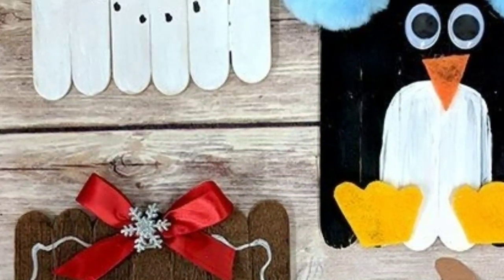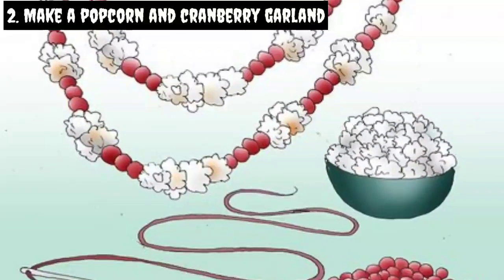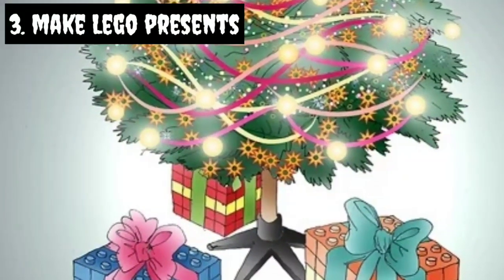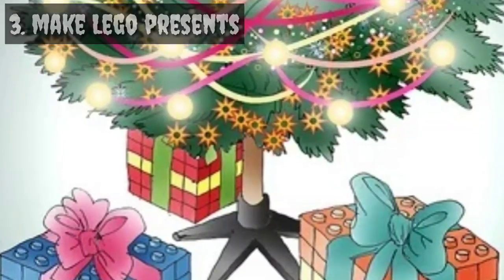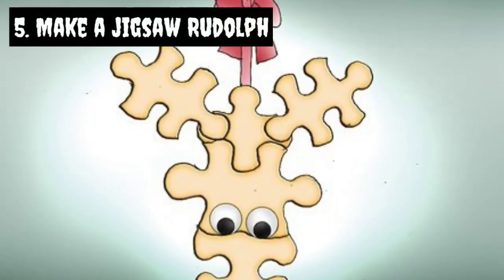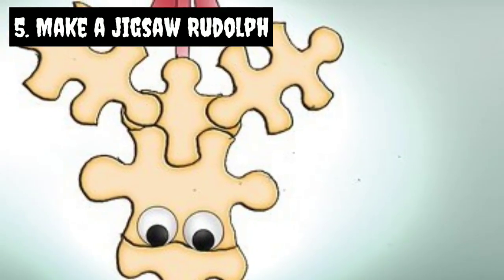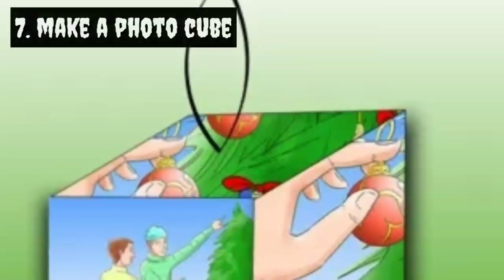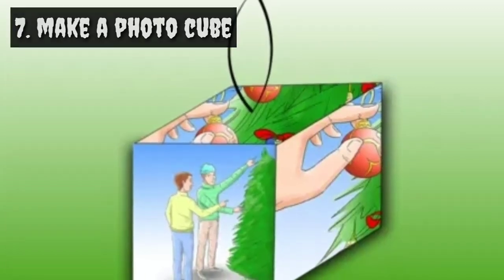How to Make Christmas Tree Decorations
Christmas ornaments, table top christmas tree, mini christmas ornaments, easy and cheap christmas ornaments, DIY Christmas Decorations ❄ Cute Holiday Room Decor, diy christmas ornaments for kids, Easy DIY Christmas Ornaments, how to make paperr gift box, origami gift box, christmas gift wrapping ideas, pipe cleaner star, how to make christmas star from pipe cleaner, twisting wire star, christmas decoration, decorate christmas tree ornaments, paper origami instructions